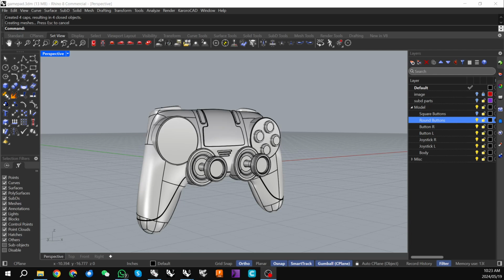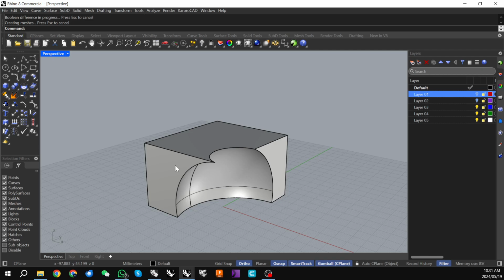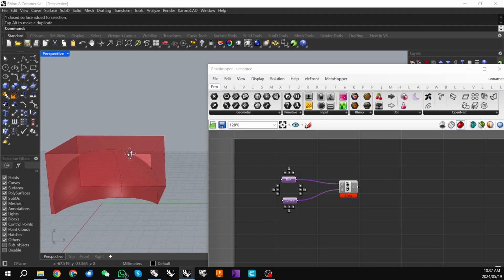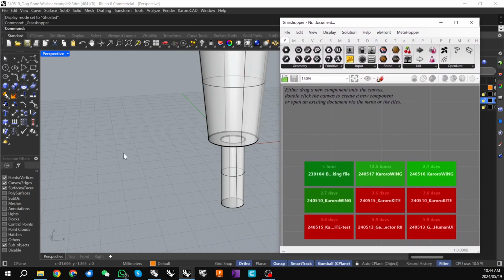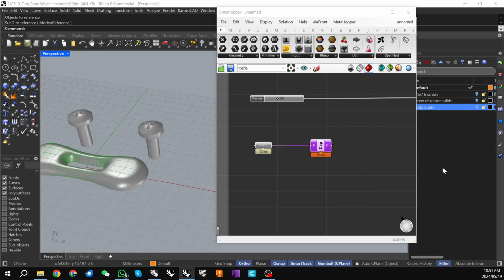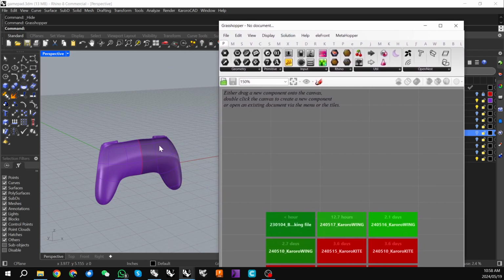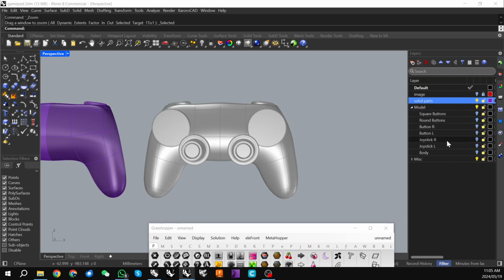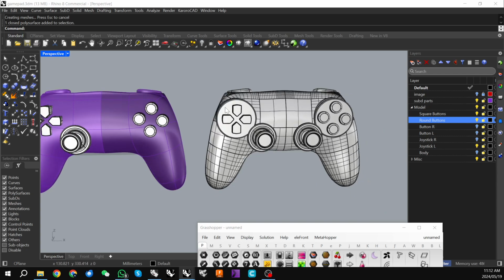Getting Started in Grasshopper for Product Designers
This video shows how to use Grasshopper to supercharge your design workflow in Rhino.

For more info on what I do in my day to day work see:

- all products designed in Rhino

- kite design plugin for Rhino, written in Grasshopper